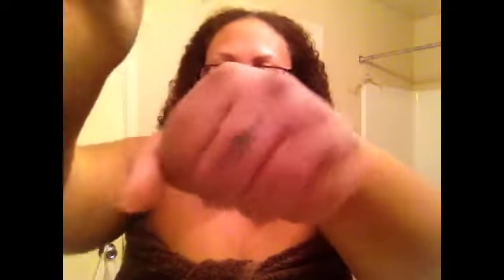Product rave - She Scent It Blueberry Co-Wash Conditioner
I am in love with this co-wash conditioner!